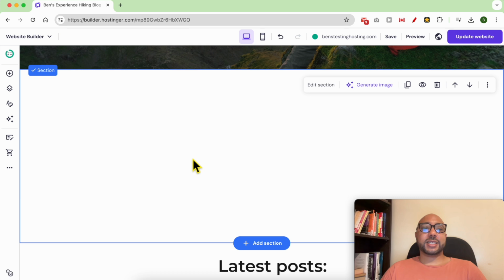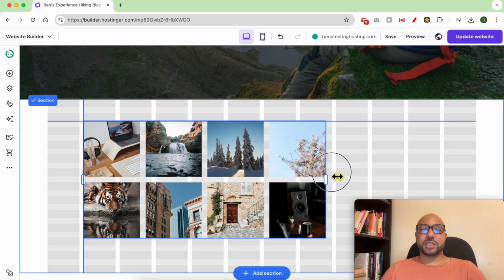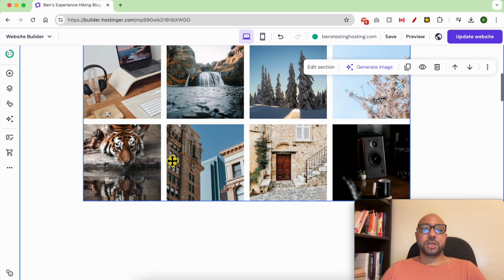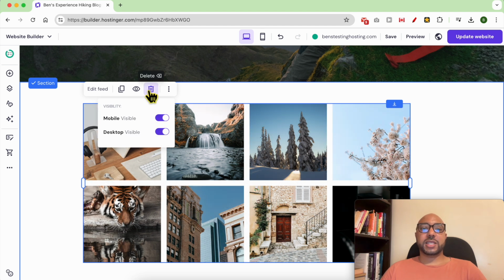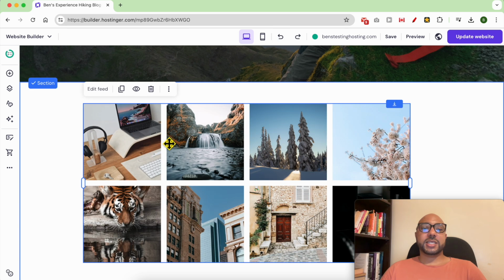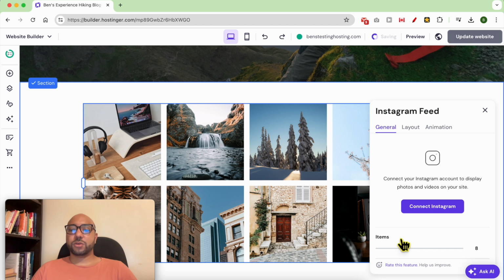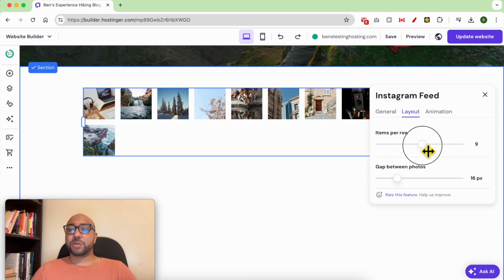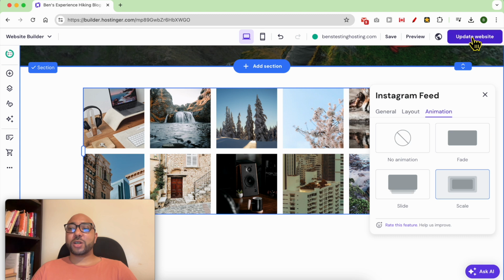How to Add Instagram Feed in Hostinger Website Builder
In this video, I will show you how to add an Instagram feed in Hostinger Website Builder. Learn the step-by-step process of integrating your Instagram account to showcase your latest photos directly on your Hostinger website. Follow along as I demonstrate how to add a blank section, insert the Instagram feed element, and customize it to fit your design needs.

How to add an Instagram feed in Hostinger Website Builder:

Start by adding a blank section.
Click on "Add Element" and select the Instagram feed element.
Resize and duplicate the feed as needed.
Adjust the visibility on mobile and desktop.
Connect your Instagram account to display your latest photos.
Customize the layout, items per row, gap between photos, and animations.
Update your website to see the changes live.
Watch this video to master how to add an Instagram feed in Hostinger Website Builder. By the end, you’ll be able to effortlessly enhance your website with a dynamic Instagram feed.